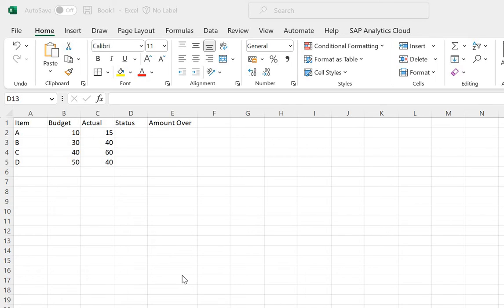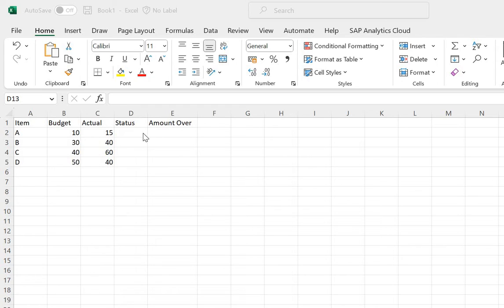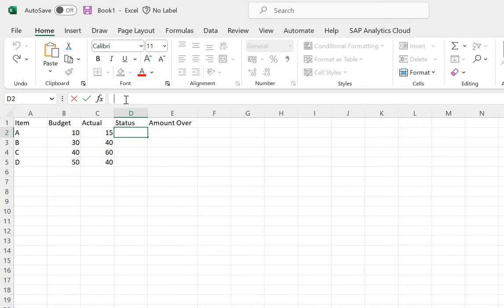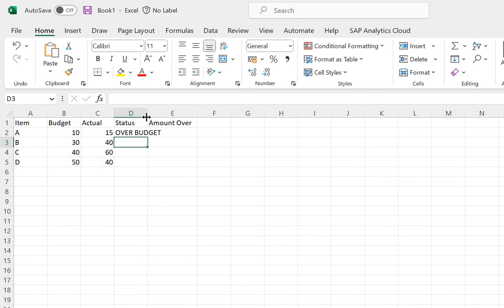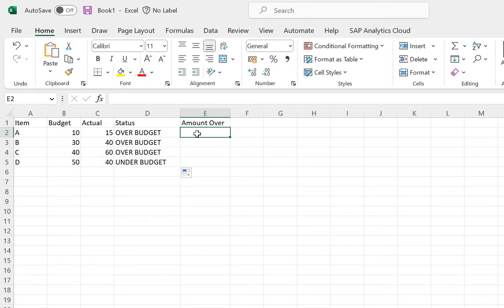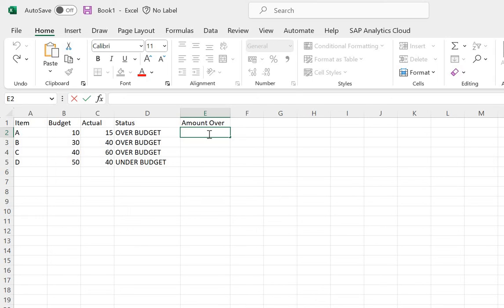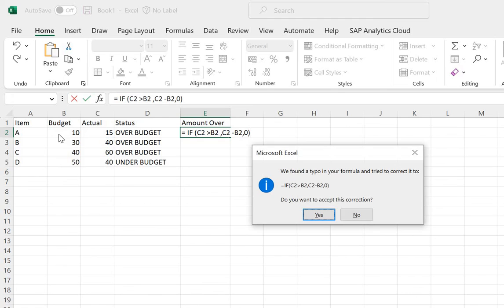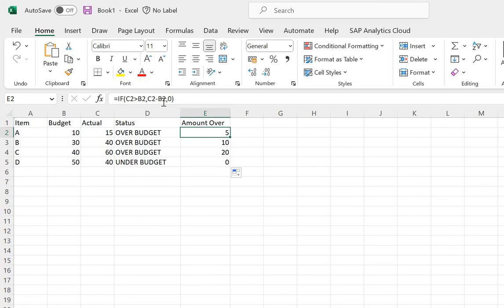How to use IF Condition in Excel | IF function in Excel with Example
Watch Tutorial -